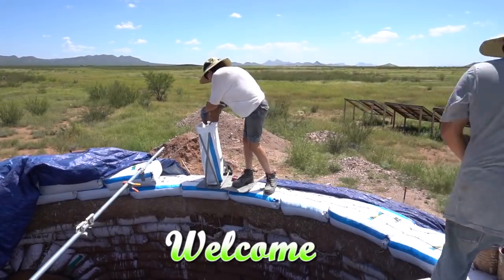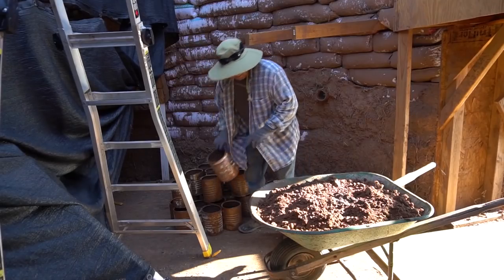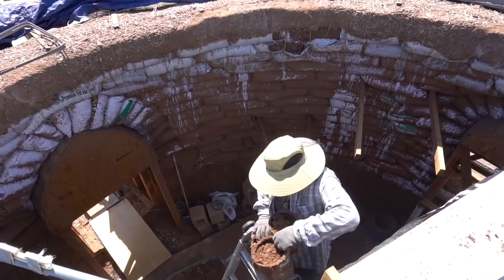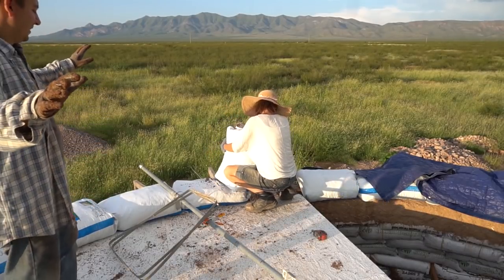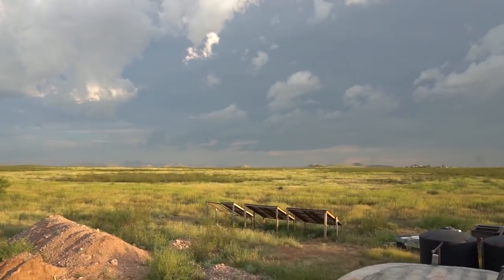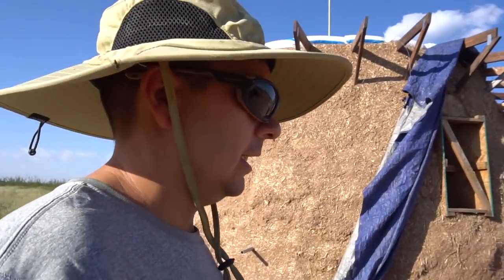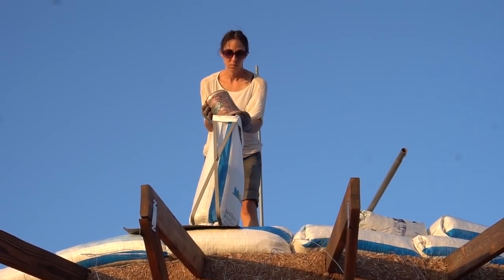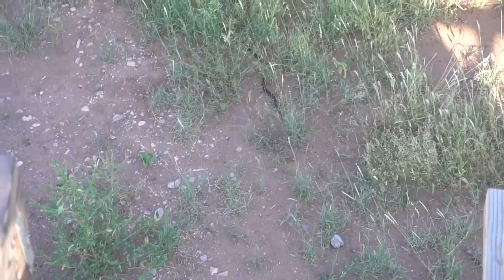We Made Incredible Progress On Our Earthbag Dome, But At What Cost?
• Make a donation (click the donate button on our home page):
• Set your Amazon Smile account to support Green Dream Project: